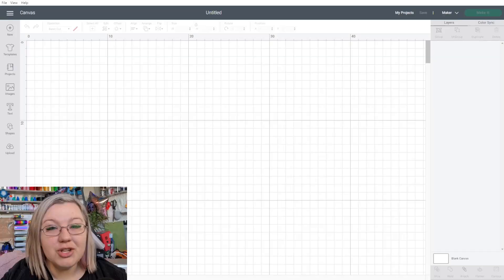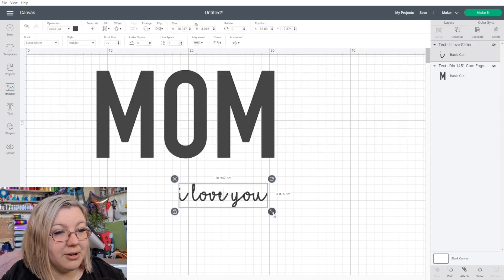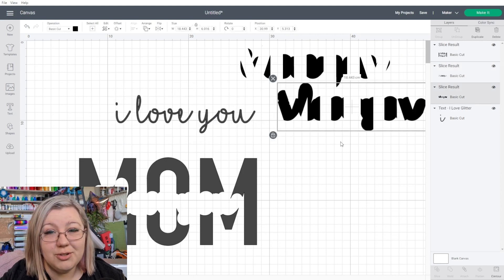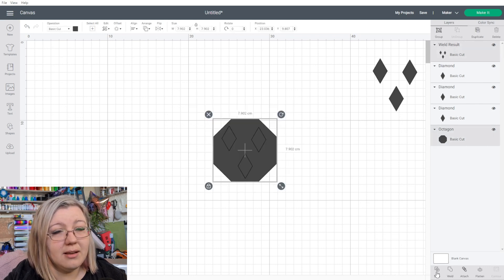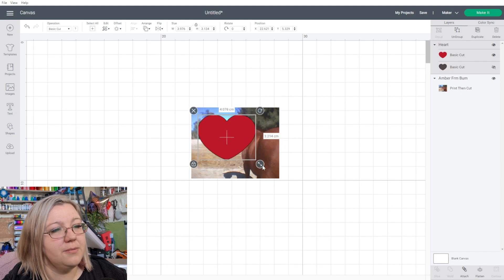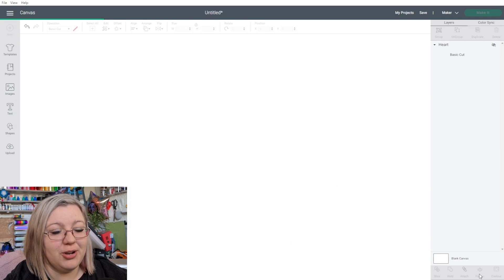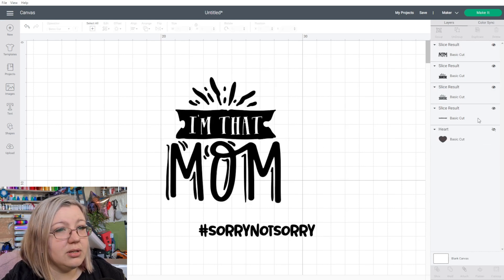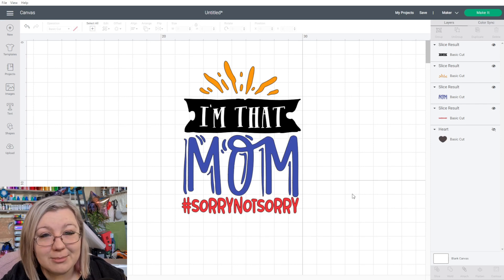Cricut Slicing Tutorial - Knockout Designs, Greyed out Slice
The Slicing tool can be confusing, but it is also so very versatile for so many different things. Make your own knockout design, learn why you cant slice because the slice button is greyed out, how to make your own print then cut stickers from pictures, and slicing multiple items at the same time!

0:00 - Slicing Basics
0:51 - Knockout Design
2:28 - Slicing with multiple layers
3:24 - Print then Cut stickers with pictures
5:03 - Splitting up a design